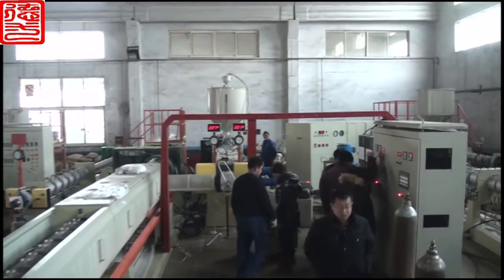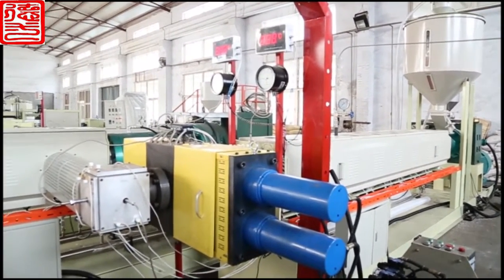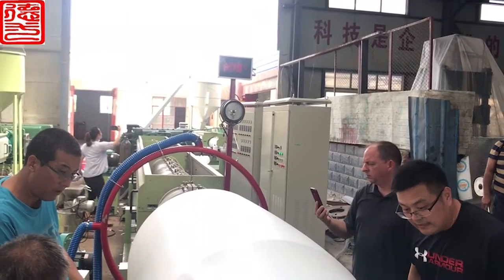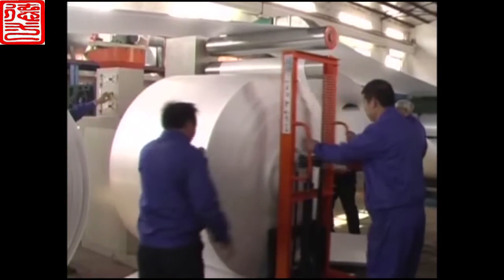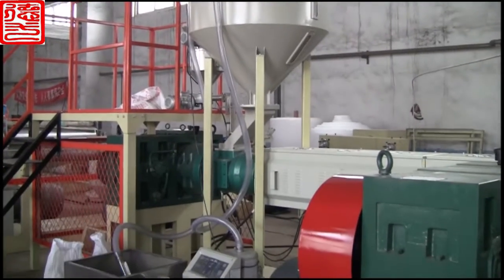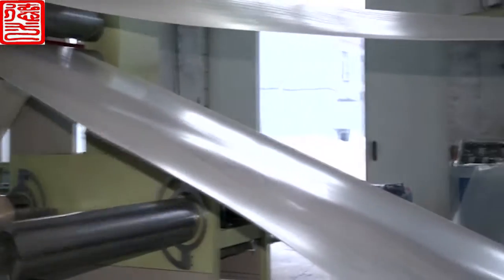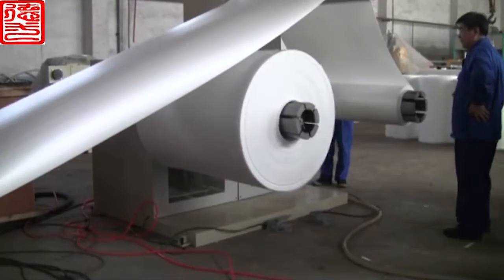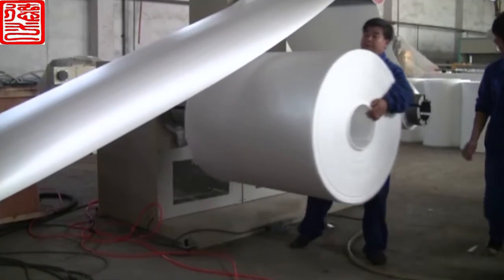PS foam sheet extruder machine